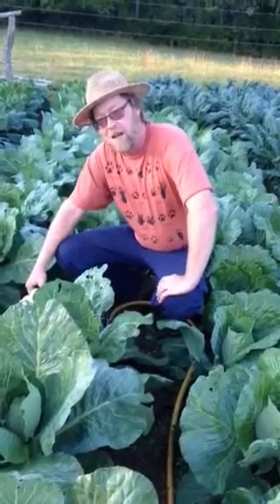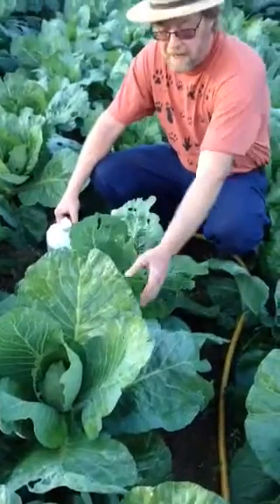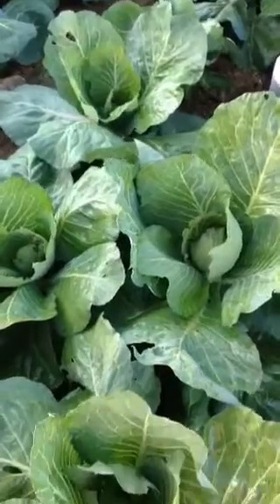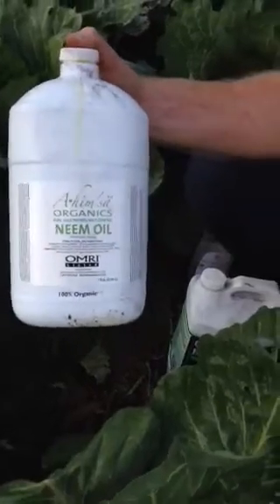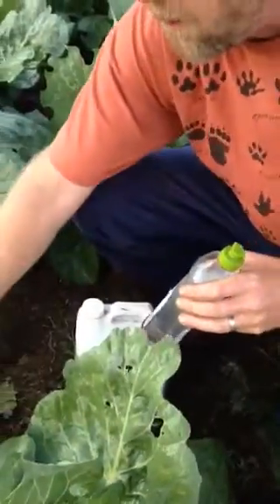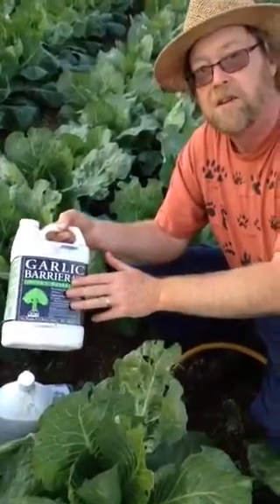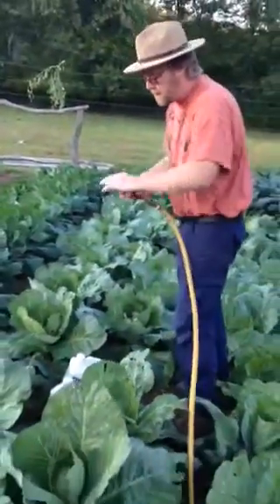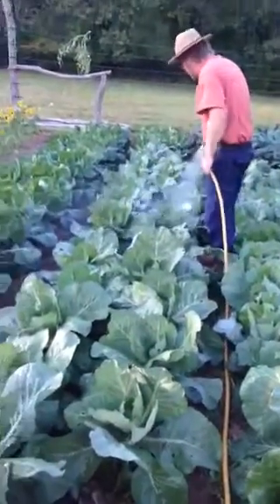Organic pest control of brassicas